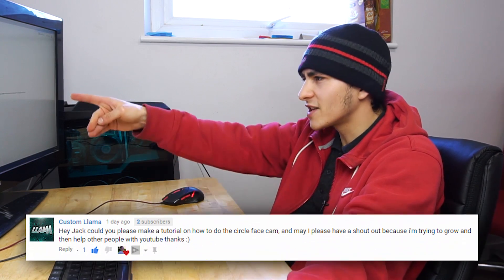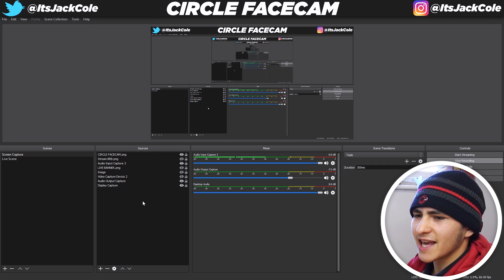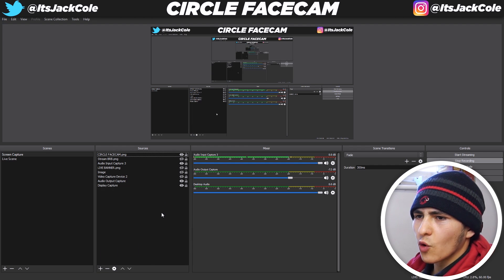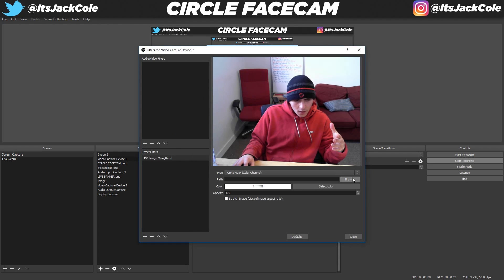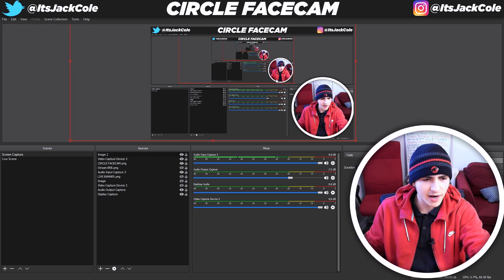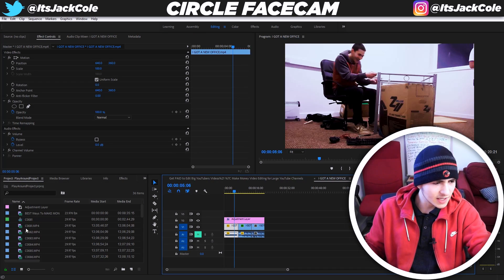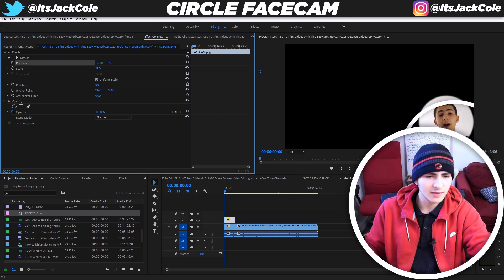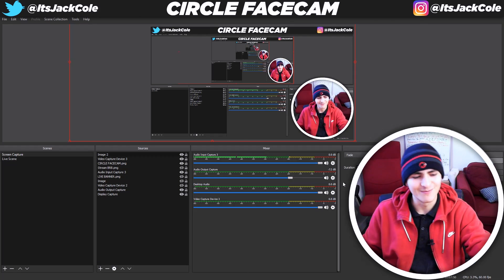How To Create Circle Facecam | 2 Different Ways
How To Create Circle Facecam | 2 Different Ways | ItsJackCole